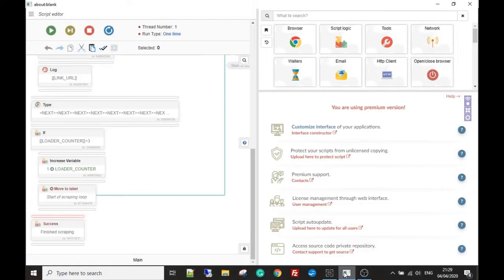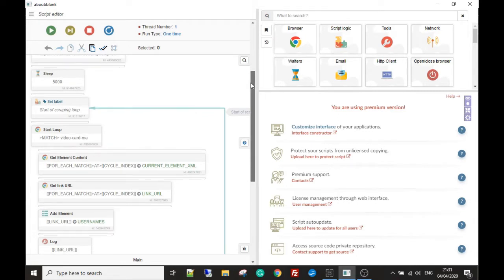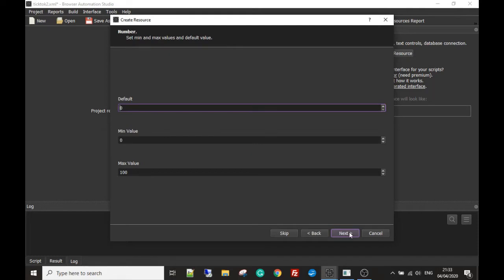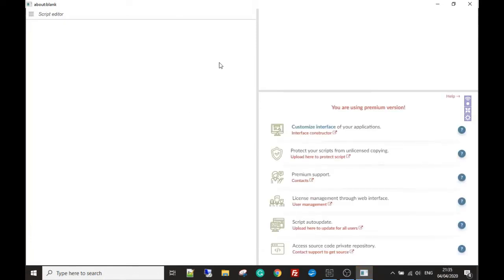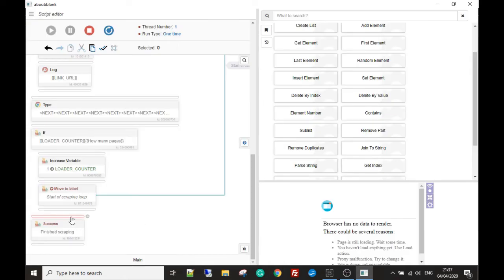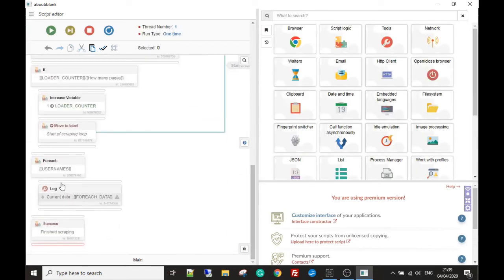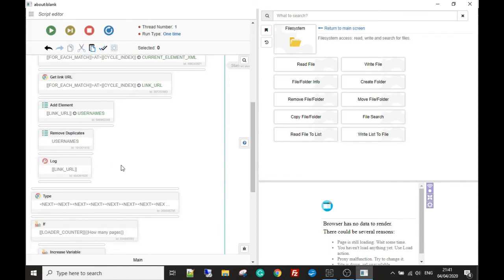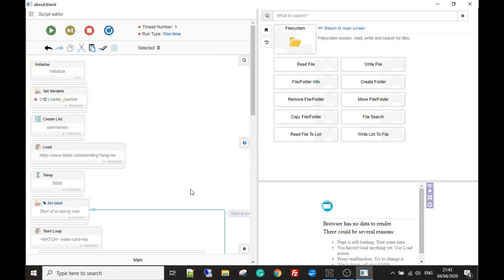Tik Tok BoTik Tok bot | Scraping | Handling Lazy loading - Using Browser automation Studio part 3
Course, Custom bots and much more